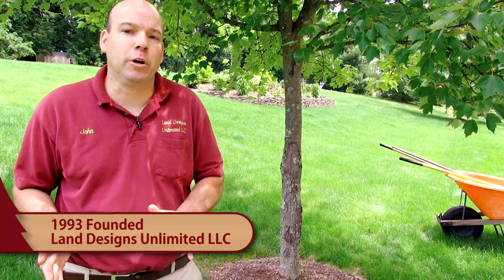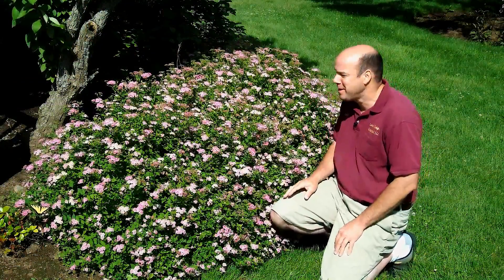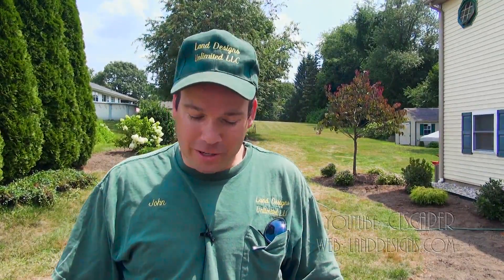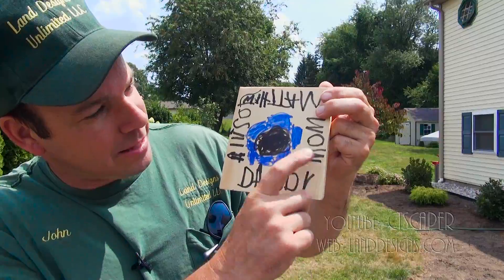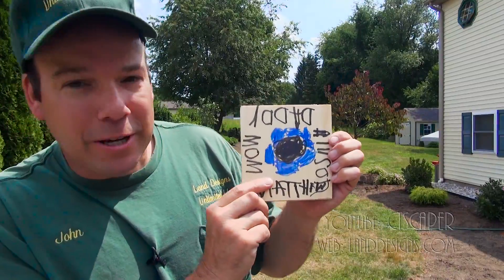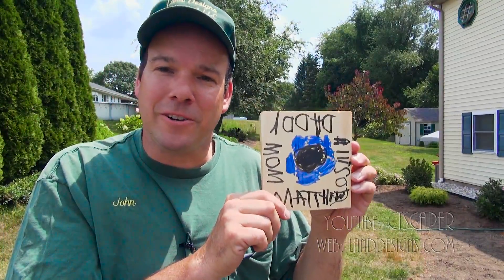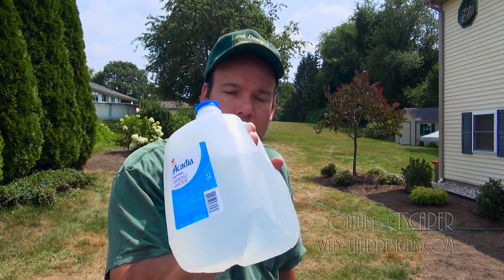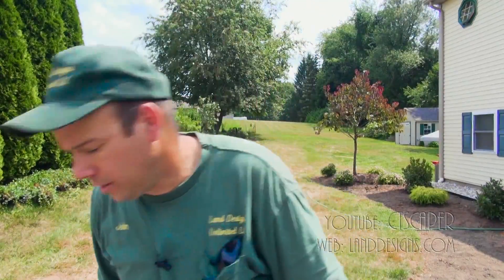TIPS FOR WORKING IN HEAT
Tips for working in the heat and working when it is hot.  Things I do to make the day more bearable when working in the summer heat.